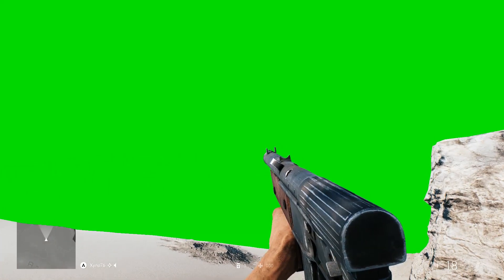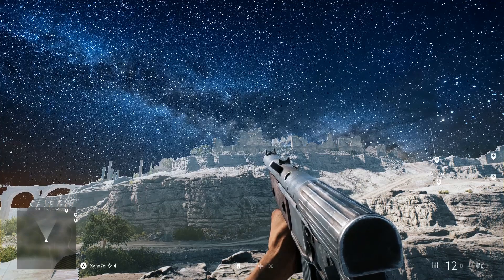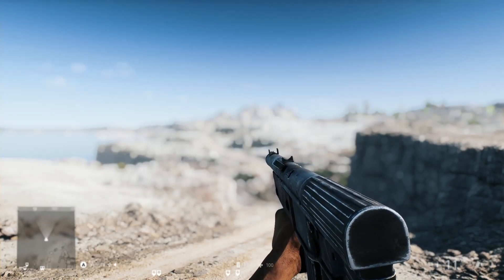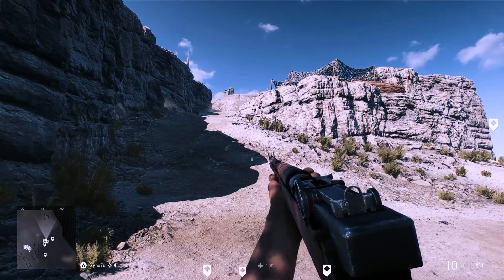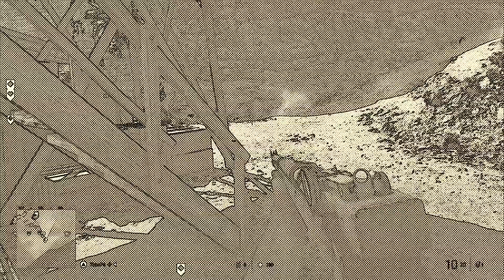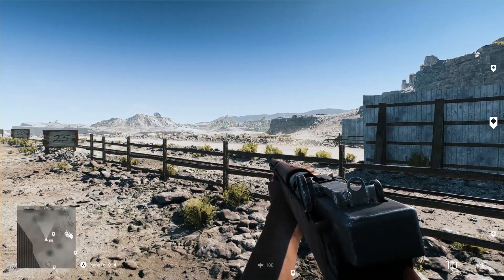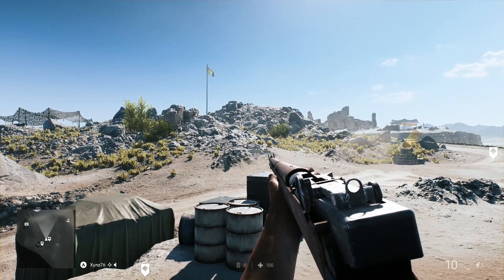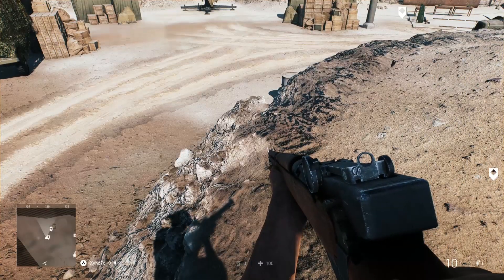[OUTDATED] You can Green Screen Almost Any Game Easy Now! [Geforce Experience Update]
I don't know how old this news is... but all I know that it is awesome and fun to use! :D